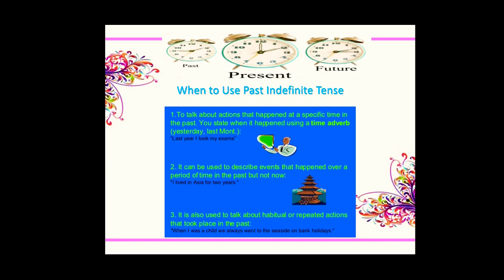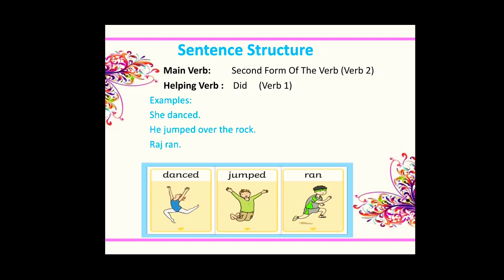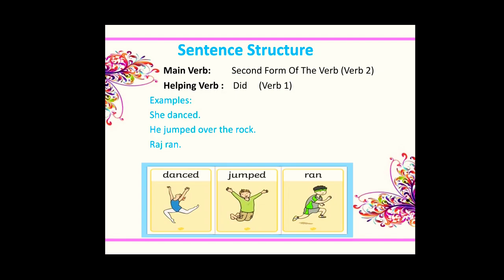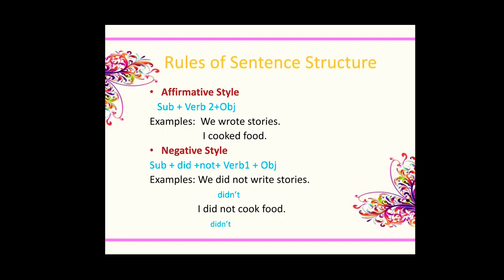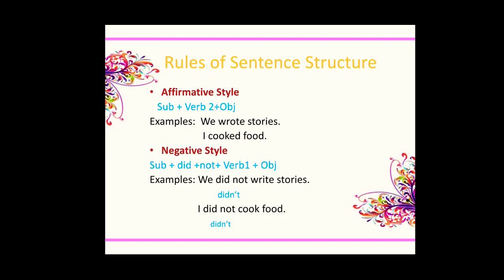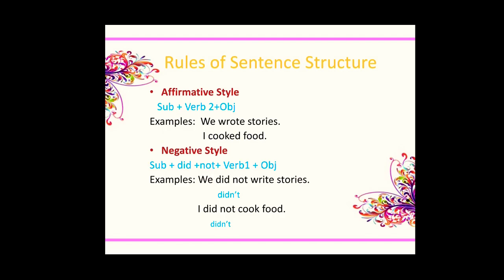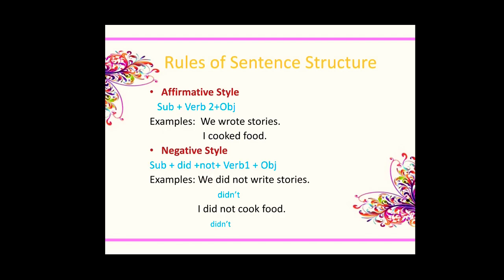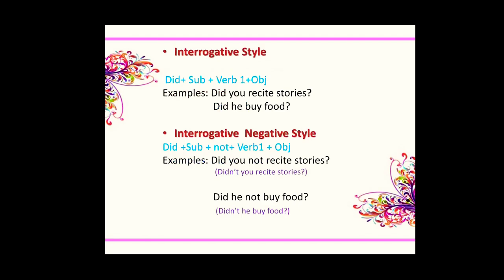Past Indefinite Tense Part-2 DAV English Practice Book, Unit-5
Learn Past Indefinite Tense